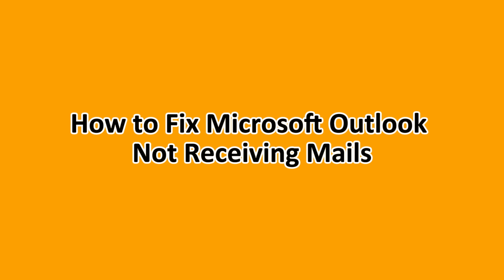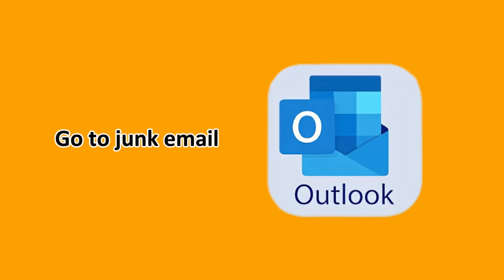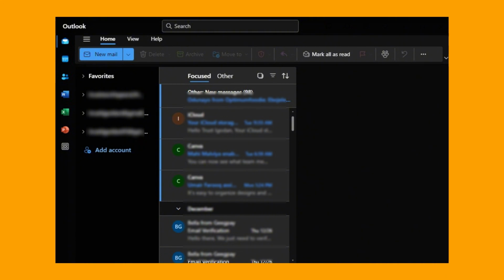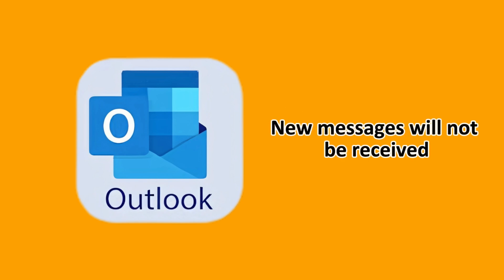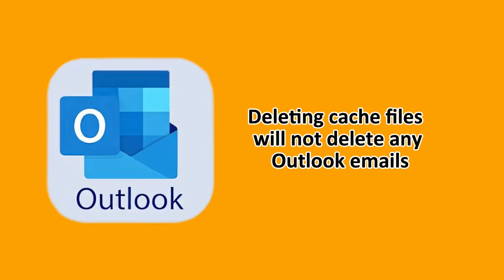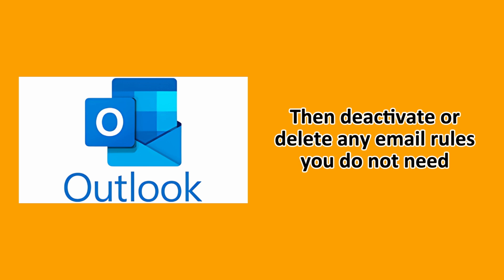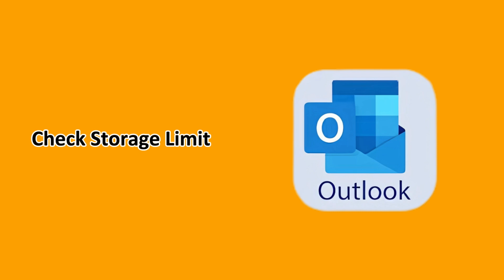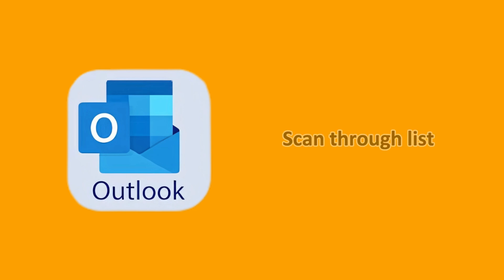How to Fix Microsoft Outlook Not Receiving Emails (Full Guide)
**How to Fix Microsoft Outlook Not Receiving Emails**
Having trouble with Outlook not receiving emails? In this video, we’ll walk you through common causes and solutions to fix email delivery issues in Microsoft Outlook. Follow our step-by-step guide to get your inbox back on track!